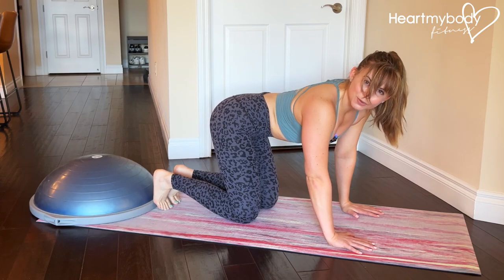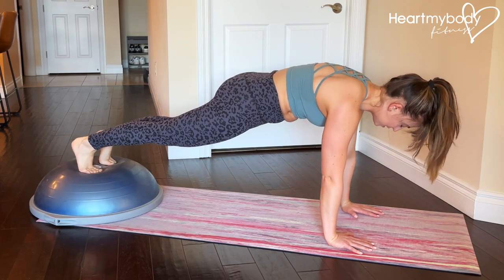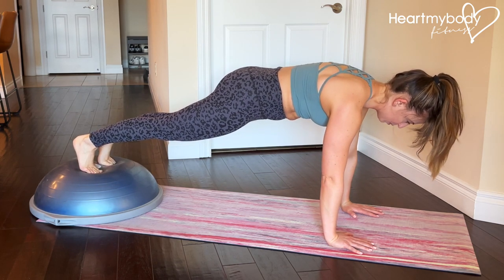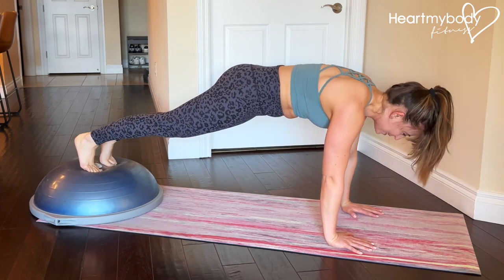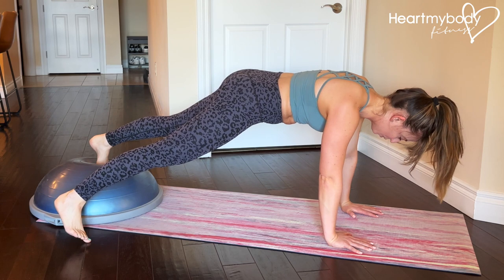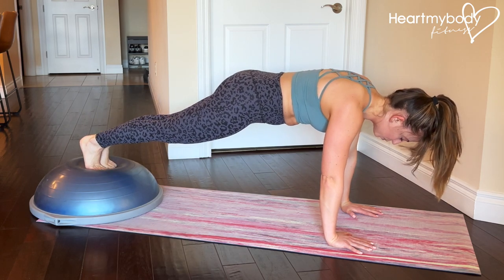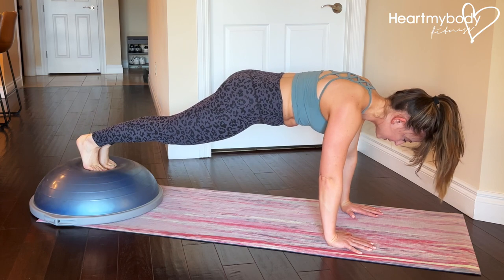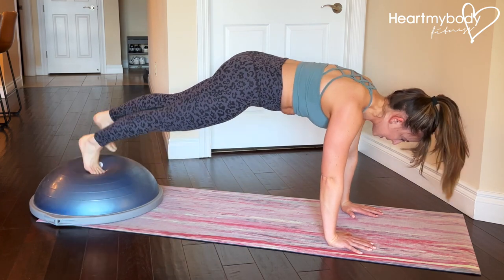How to do a Bosu Plank with Quick Side Foot Taps